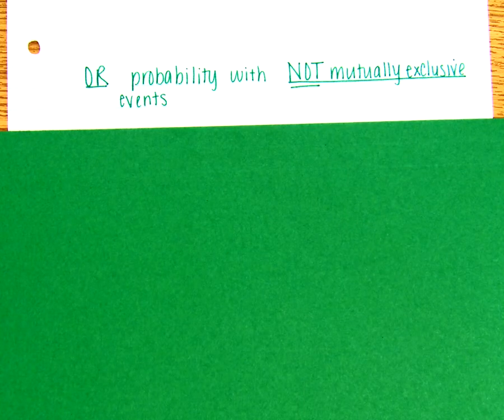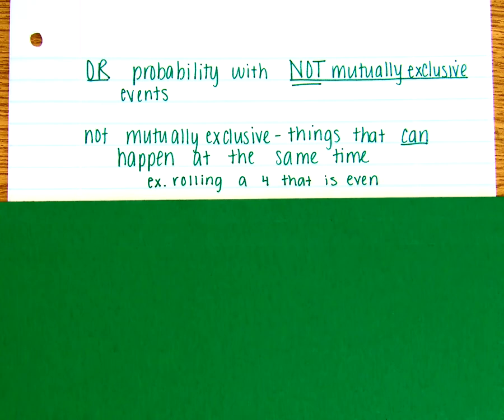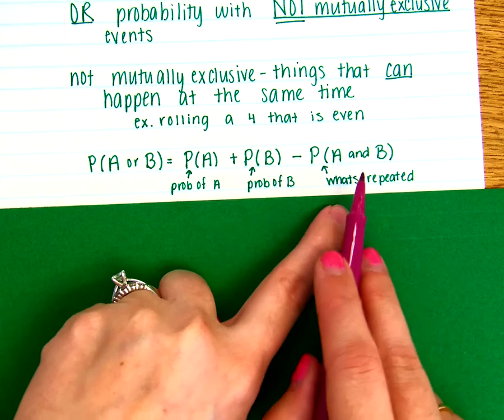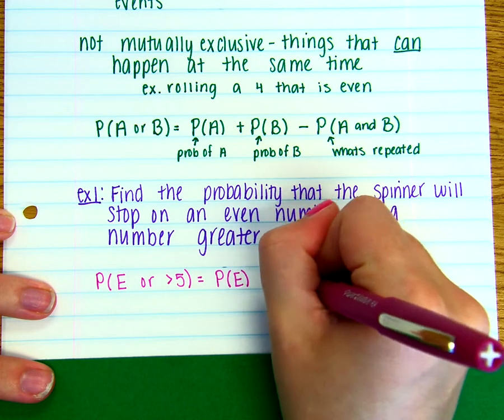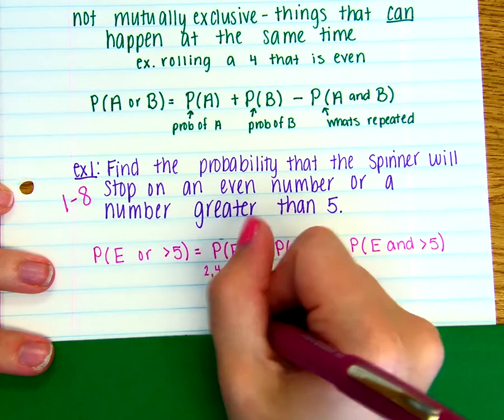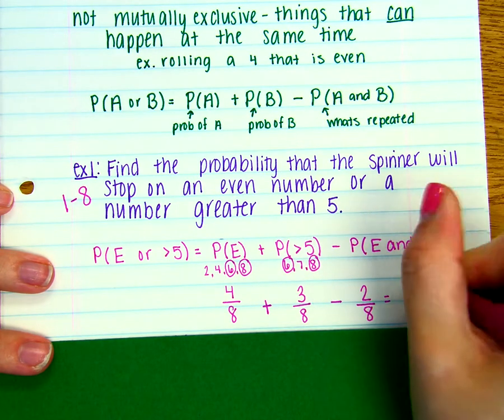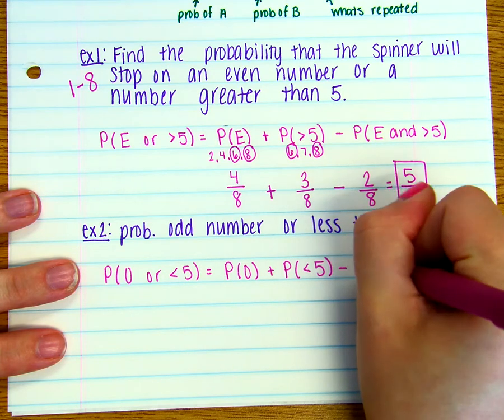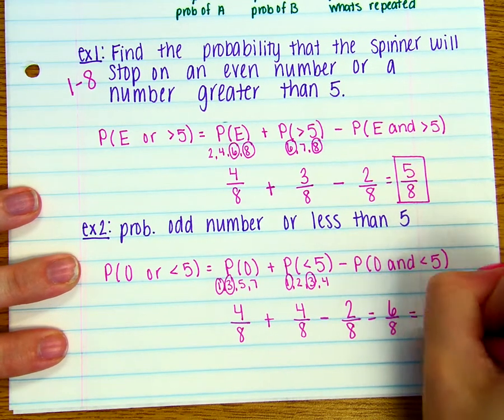Notes- Probability Video 4